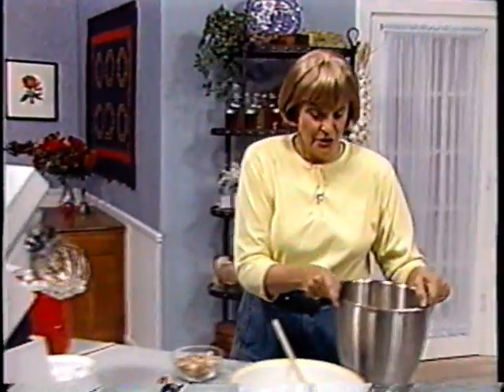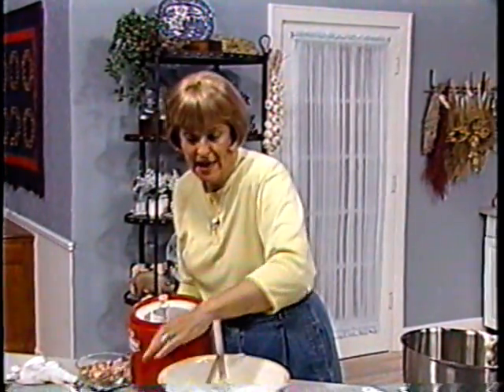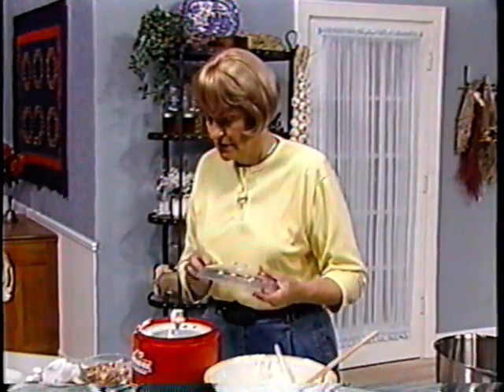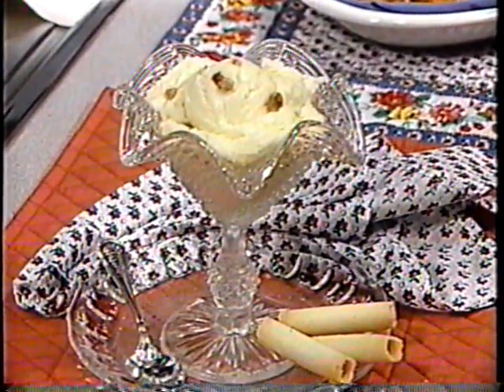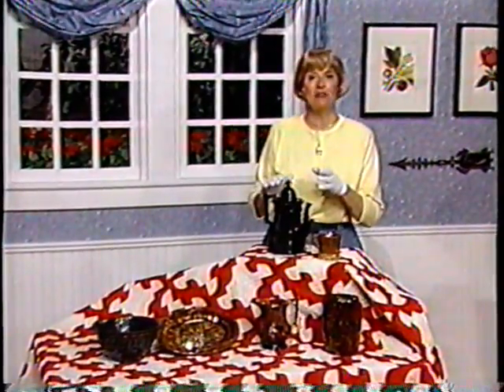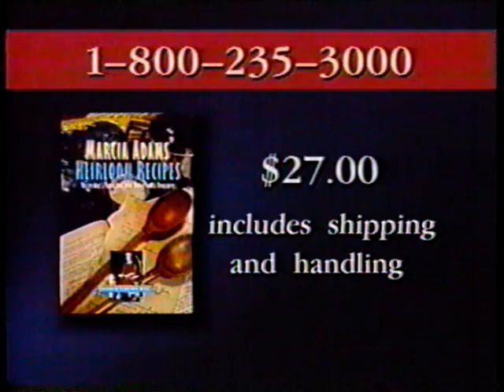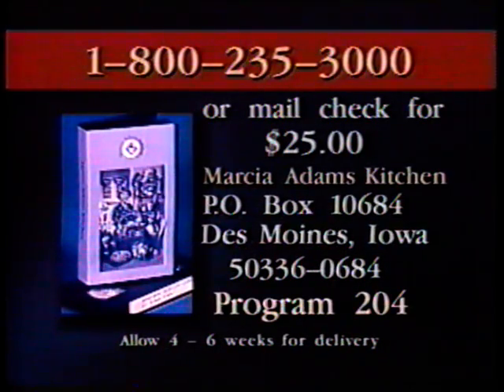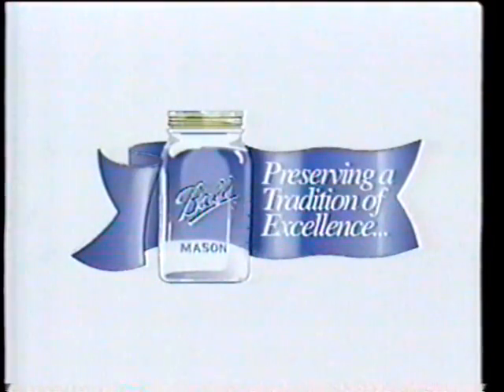Marcia Adam's Kitchen New Orleans pt. 3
Praline ice cream